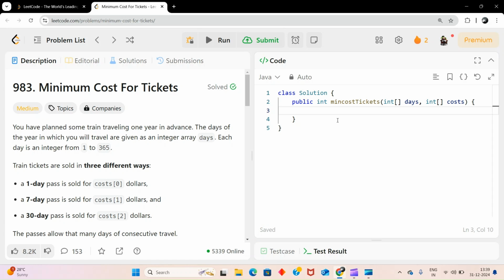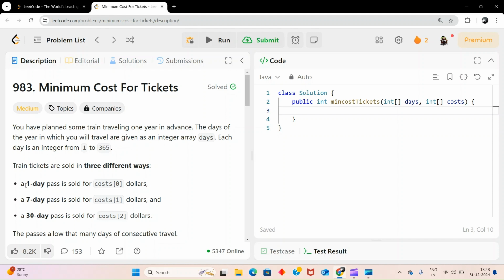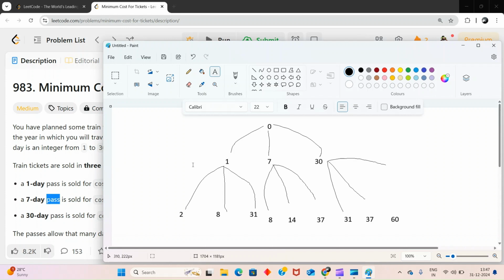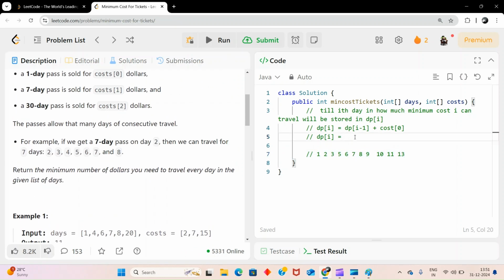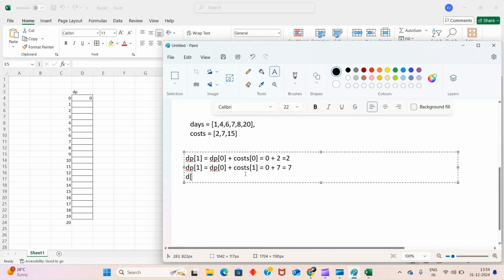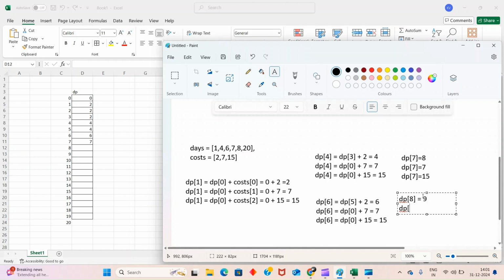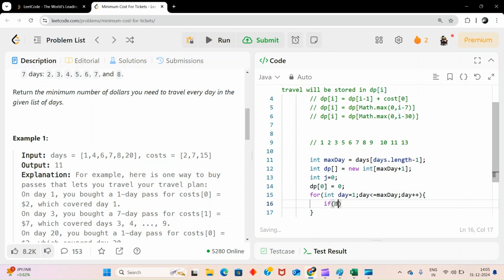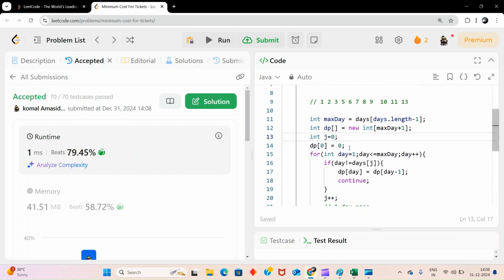Leetcode | 983. Minimum Cost For Tickets | Java | Dynamic Programming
983. Minimum Cost For Tickets  Using Java